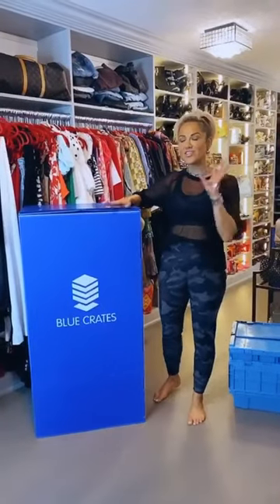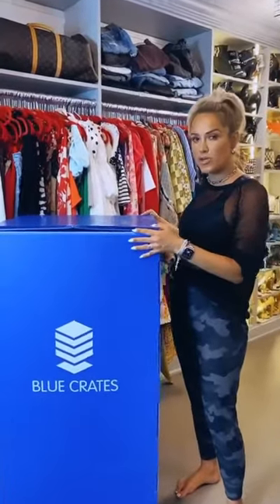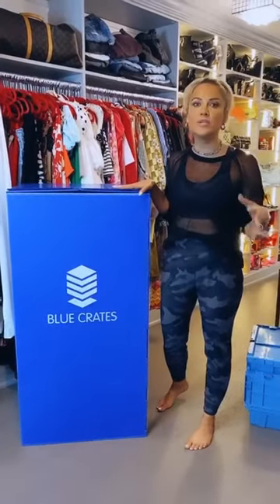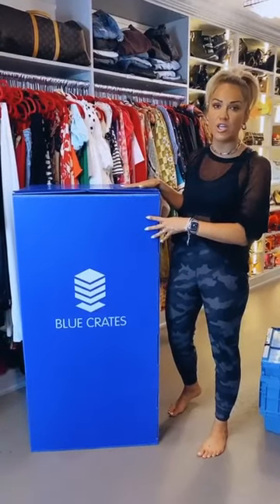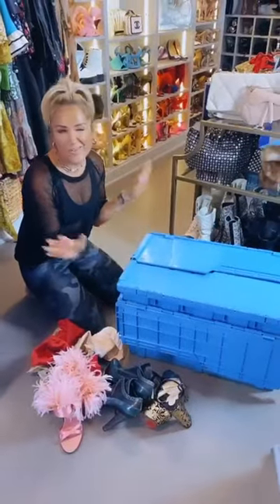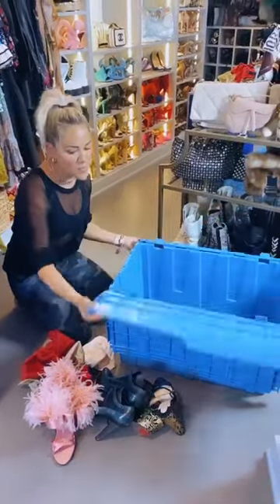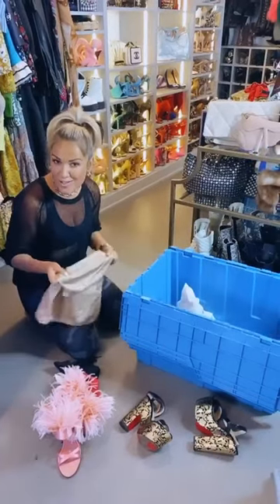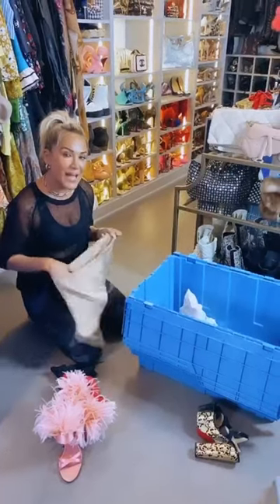No Closet Too Big with @Helen Berkun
Helen Berkun ( @helen_berkun ) demonstrates her need for Blue Crates even with a closet the size of a bedroom. No space is too big or small for more space!